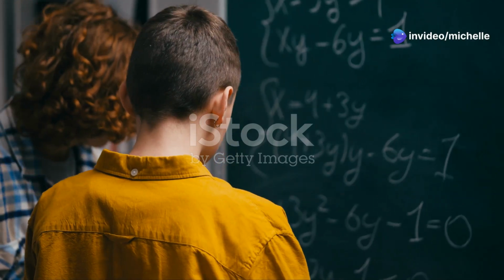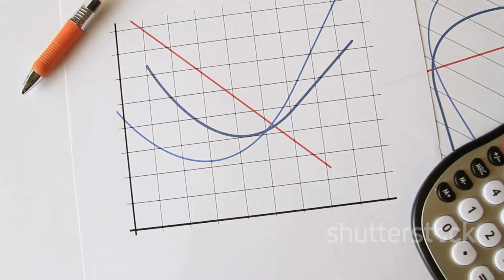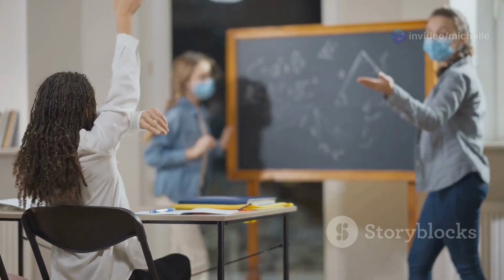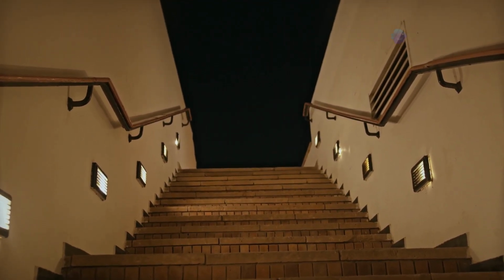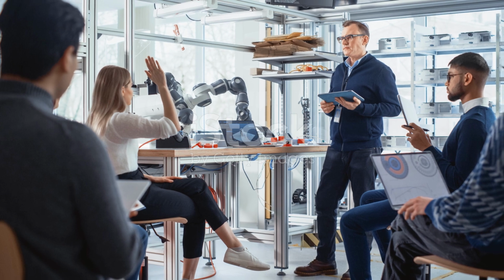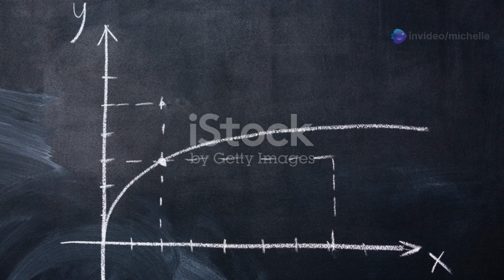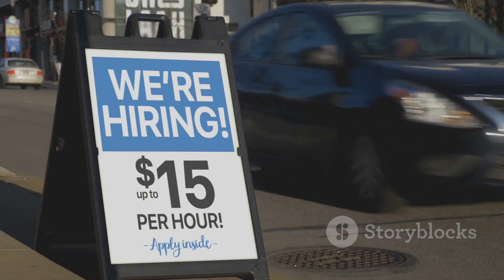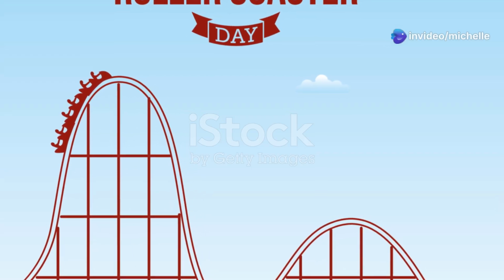Spot the Shape Linear vs. Quadratic Equations 2025 02 22 1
Dive into the world of math with this engaging video, "Spot the Shape: Linear vs. Quadratic Equations"! 🎓 In just 5-7 minutes, you'll learn to distinguish between linear and quadratic relationships using real-world examples. Discover how a constant rate of change creates a straight line graph, like driving at a steady speed, versus the dynamic curve of a parabola, such as a ball being thrown into the air.